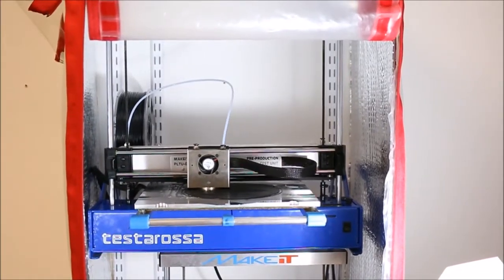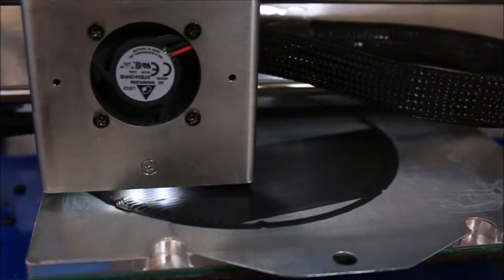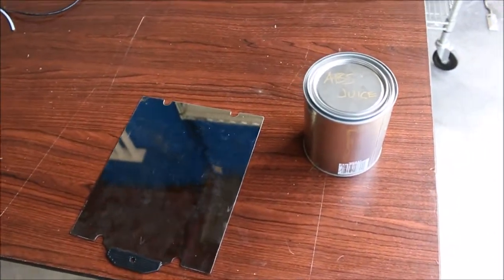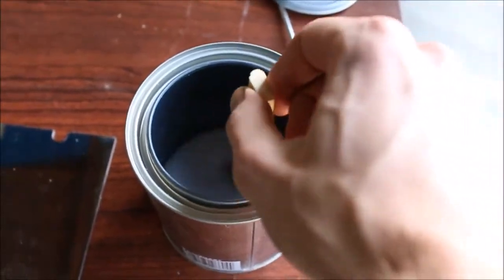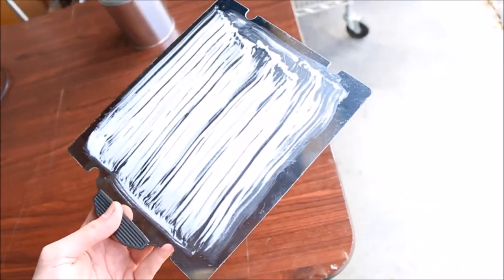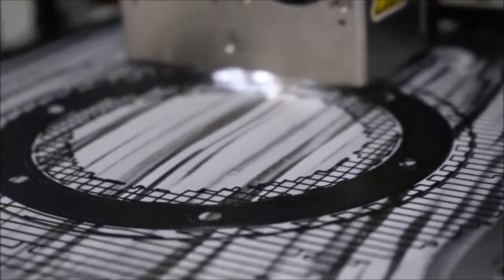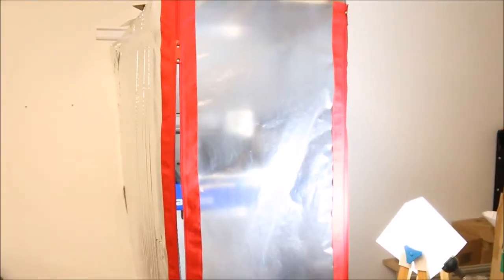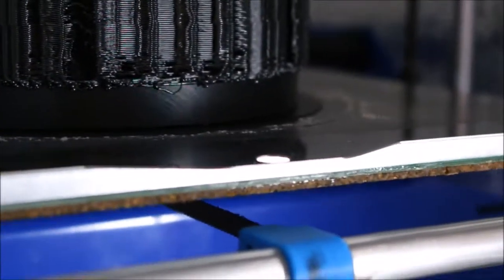Exceptional bed adhesion for ABS, ASA, and HIPS 3D printing material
Using a solution of ABS dissolved in acetone painted onto a bare MAKEiT print plate is an excellent method for bed adhesion for ABS, ASA, and HIPS materials.

Mix trimmings of ABS filament into an air-tight, acetone safe container and allow the acetone to dissolve the ABS overnight. Once you have an even solution, use a natural fiber brush to paint on a thin layer onto a MAKEiT print plate. Allow to dry completely before using the plate on your printer. For best results use a "Raft" setting in your slicing program.

Use precautions when working with acetone and especially the acetone/ABS mixture. Work in a ventilated area and avoid direct skin contact. Do not paint the solution onto a print surface sheet as it will damage the surface. Only use this method on a bare plate with no surface sheet applied. Do not drink ABS juice, it's not actually juice, it will cause serious bodily harm, and it tastes terrible.